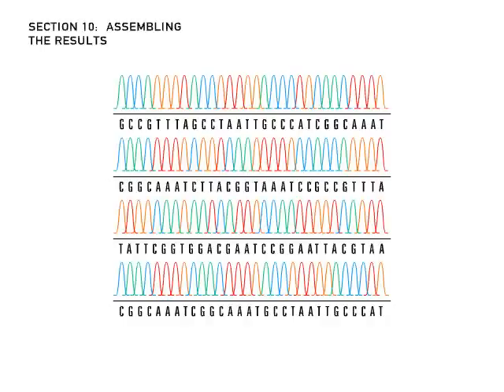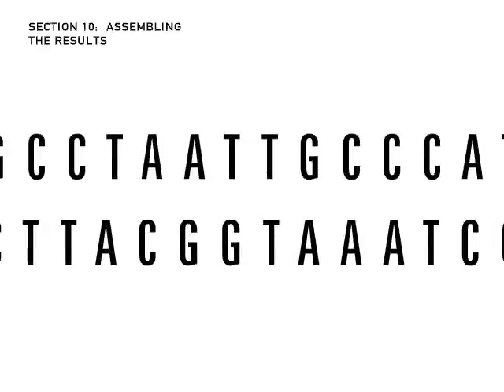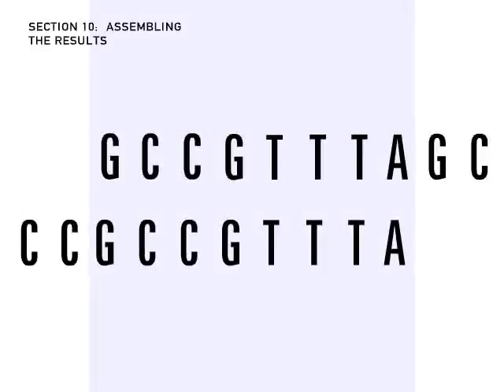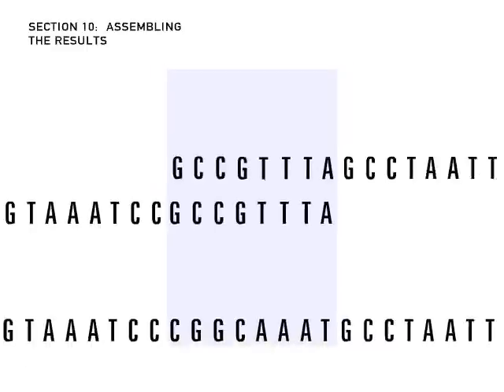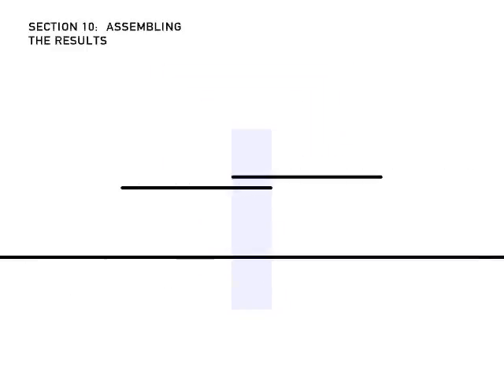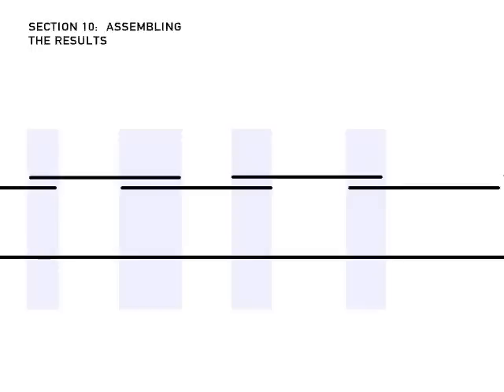How to Sequence a Genome: 10. Assembling the Results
Animated and narrated segments presenting all the essential steps in sequencing a genome. From the NHGRI's Online Education Kit: Understanding the Human Genome Project.